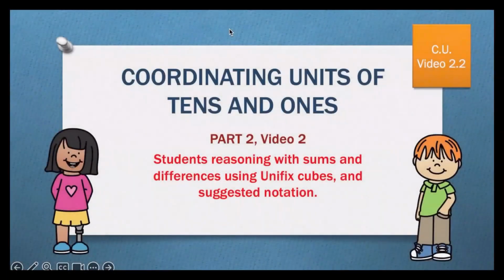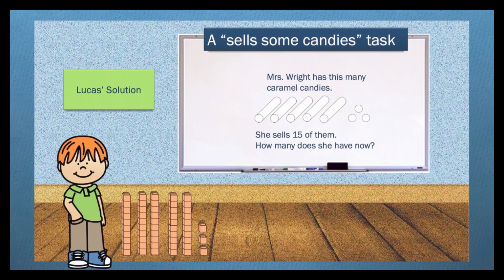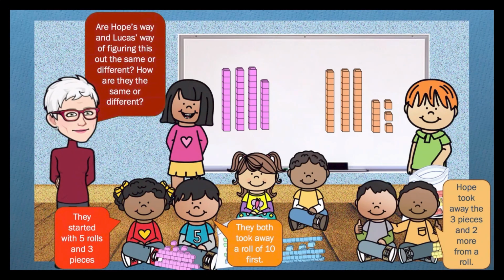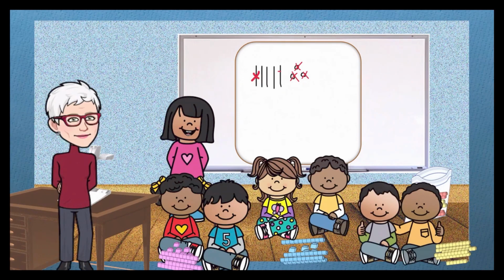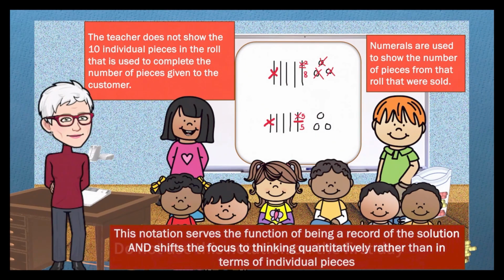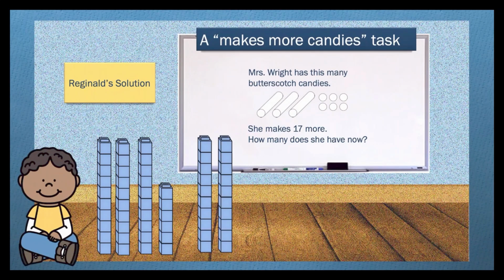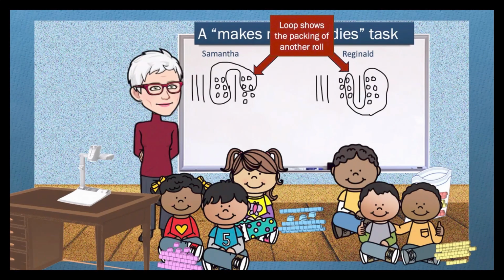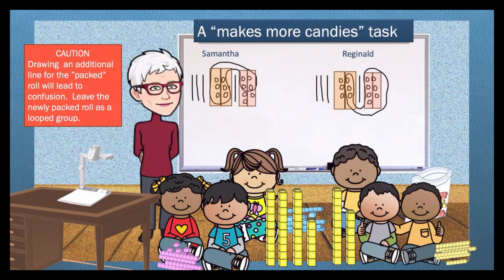coordinating units 2.2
The instructional activity "Reasoning about sums and differences using Unifix cubes" will be used for many lessons. It is a whole class activity. Children work individually to act out the story. Teacher notation that can be used with this activity is also described.